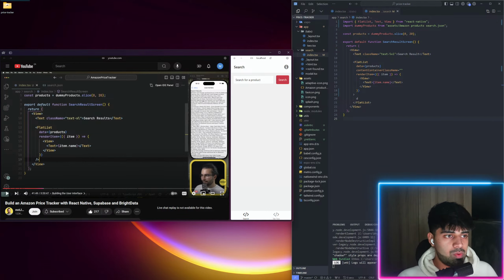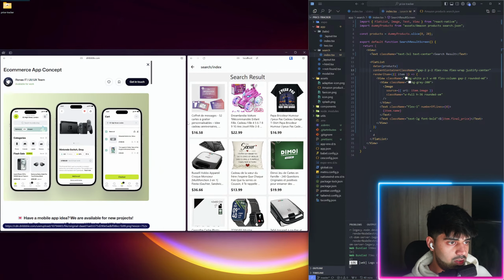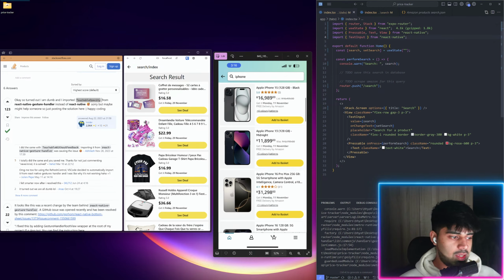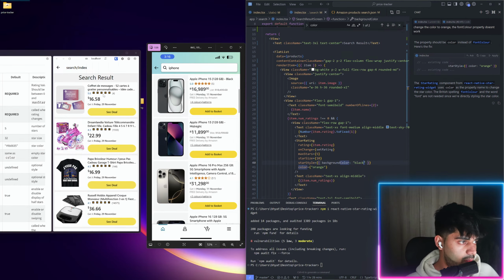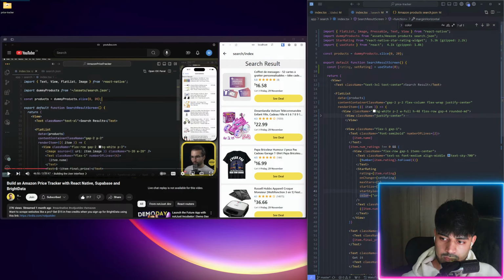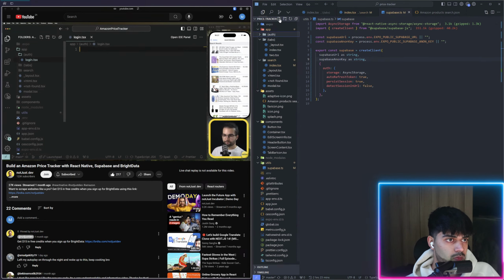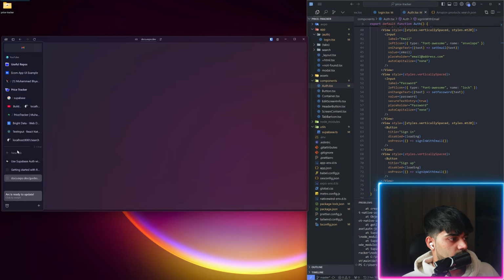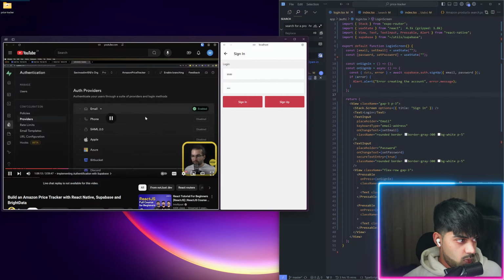making a PRICE TRACKER APP for BLACK FRIDAY w/no coding experience | LIVE003🔴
TLDR: I am following a YouTube tutorial (without myself having any real coding experience), and I am going to make the project in the tutorial a real app/business that generates income (hopefully). Watch me learn how to code in the process (using my own unique way).

What am I doing in this stream?
-- Basically, you are watching me learn from coding tutorials (usually the 5-10 hour tutorials), I will be coding along with them, learning from them and also building an app/business (which will be a case study for you guys). I am watching experienced developers who I am going to learn from in the process, and I encourage you to watch closely and learn too (if you are a beginner like me).

-- We are building an Amazon Price Tracker App by following along this tutorial on YouTube from @notjustdev . Full video

How much experience or code do I know?
-- I know a enough of the basics in Javascript and web development to follow along a YouTube tutorial and not get lost, I don't have work experience

What do I know about coding?
-- I have an understanding of the basics in Javascript, React, NextJS etc (so web dev?)

What do I know about mobile development?
-- Nothing really. That's why I am doing this stream, so that I can build this project out and learn mobile development (specifically React Native & Expo)